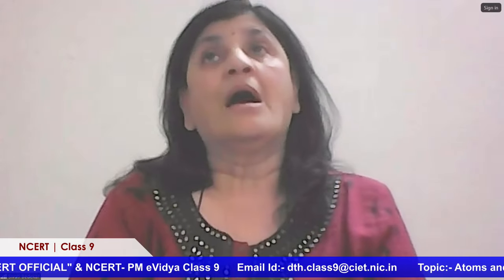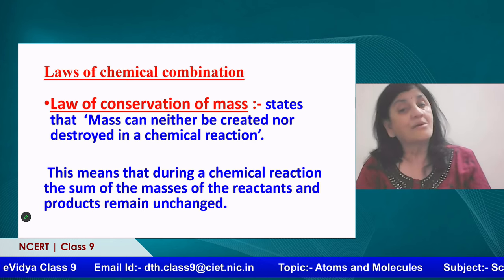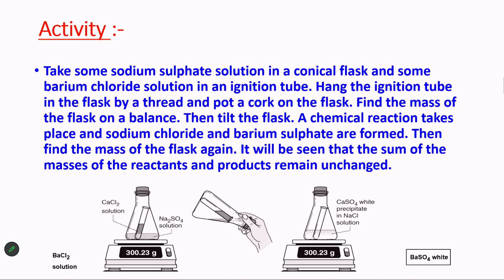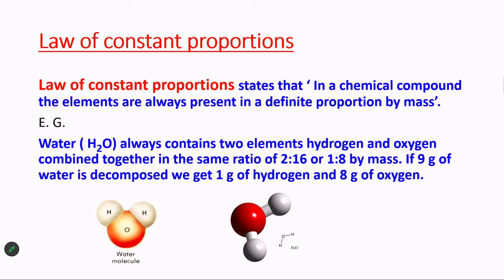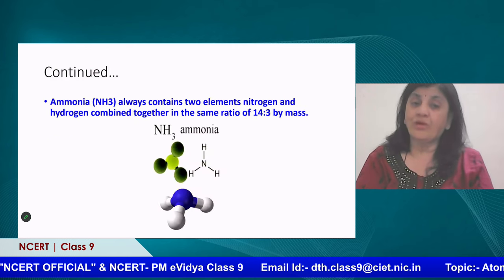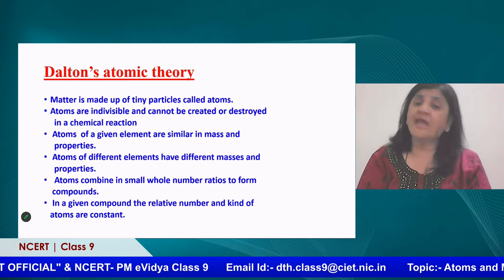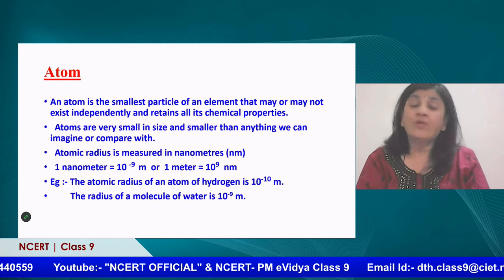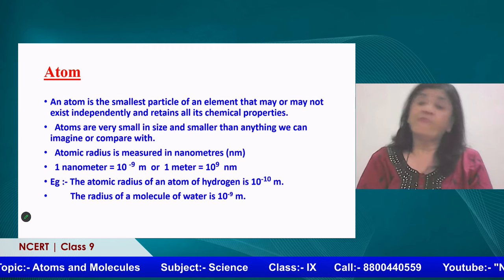Live Interaction on PMeVIDYA : Atoms and Molecules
Sahyog Session
Mon-Fri                                             5-5.30pm

The programs can be viewed on:
1. DD Free dish channel #2022 to 2033 ( PM eVidya  Class 1 to  PM eVidya Class 12)
2. Zee Dish TV Channel #950
3. Jio TV App
4. ‘NCERT OFFICIAL’ YouTube Channel